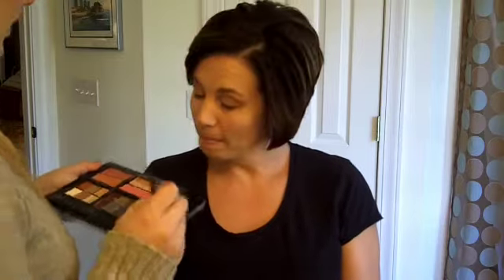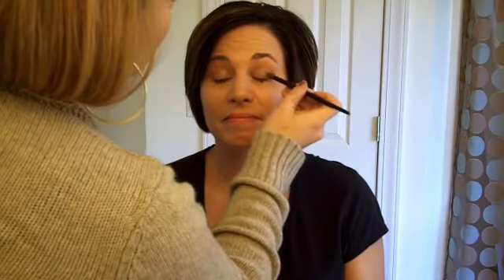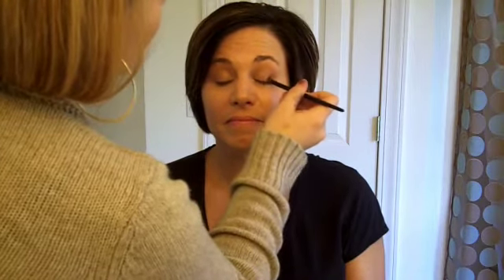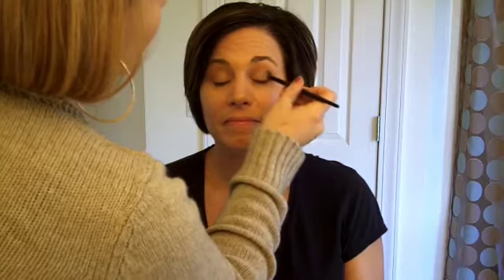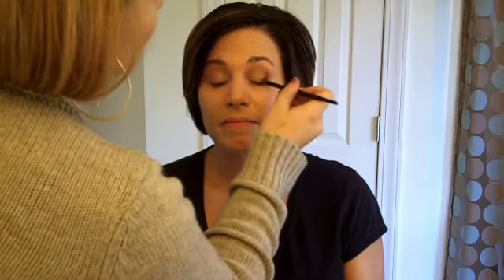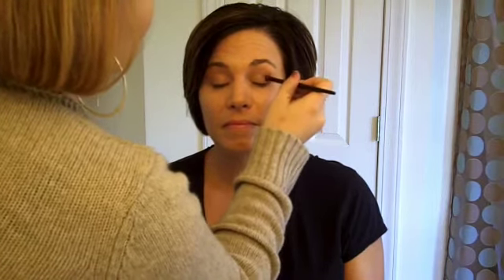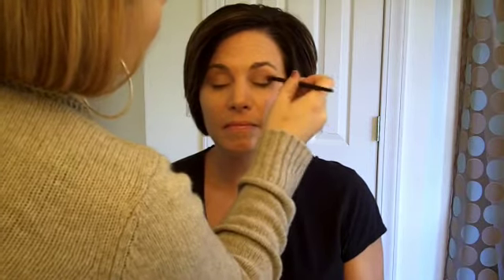Make Up Session with Brooke Guthrie